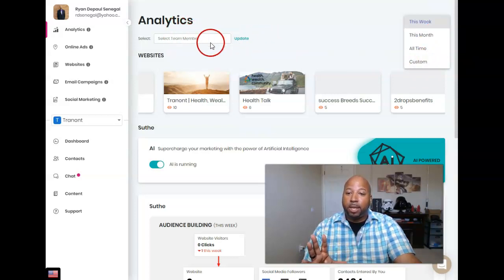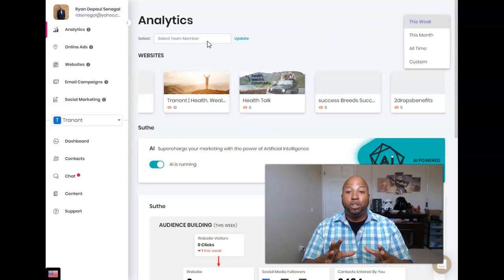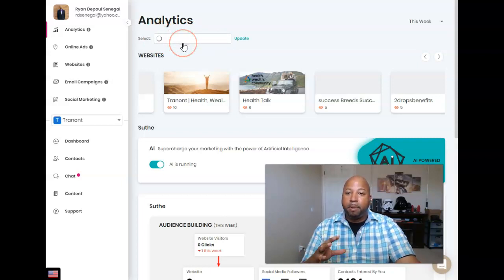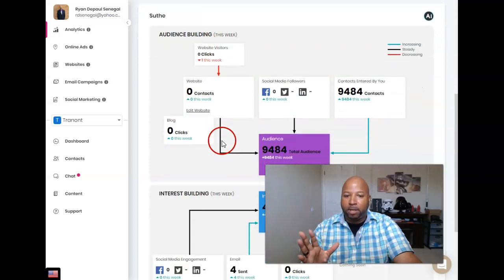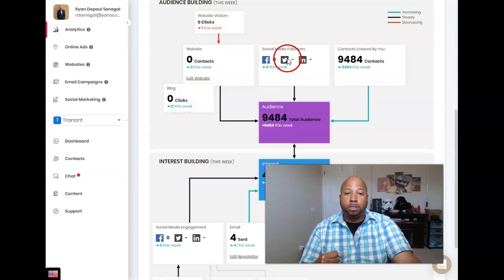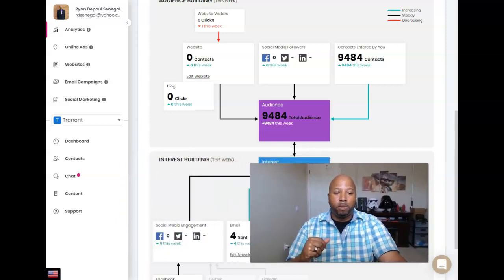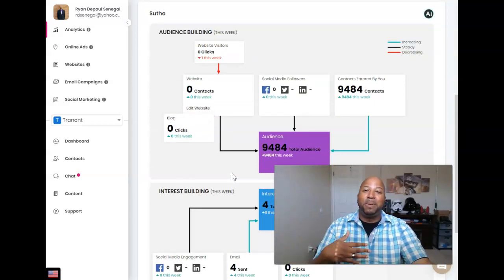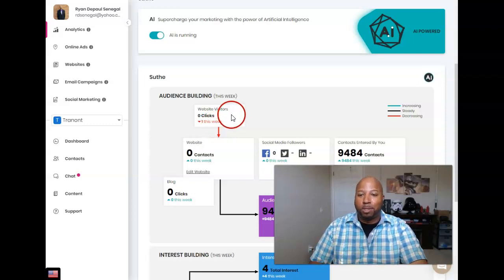Nowsite | Nowsite Analytics Feature | Nowsite Marketing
Nowsite small business marketing software powered by ArtificialIntelligence and FreeMarketingSystem

Nowsite is making it easier than ever for small business owners, affiliate marketing people and network marketing members to run a complete marketing solution for less than $100 or even free if you refer 3 other paying members. This video talks about Nowsite, Nowsite artificial intelligence, Nowsite overview Nowsite.

Royaltie has made so many changes since launching in 2017 Always staying ahead of the curve with innovation. Looks like Royaltie has done it again. Find out what Nowsite is and how you can use it to market your brand or business. Nowsite is the new big boy on the scene. Be one of the first to take Nowsite for a drive and see just how simple it is to use the platform

The first EVER all in one online marketing platform powered by Artificial Intelligence Nowsite is the simplest, most effective, most affordable way to get started marketing online. The brand new Nowsite Notification network will let you put your business or brand on the market on famous apps as which includes AOL, YAHOO, CNN, FORBES, Facebook and INSTAGRAM to name some. Now not does one have to depend on Google close by or download a useless app that nobody ever heard of.

That is the future of advertising. Now the small business proprietor and soloprenuer can take gain of advertising on fundamental app networks and web sites that human beings are already aware of the usage of. .
 With Nowsite AI You can Create “limitless” touchdown and seize pages proper from the machine with an easy to use and newbie pleasant drag n drop interface or have the artificial intelligence create one for you . Super an electronic mail Auto respond series right from your Nowsite Platform and fix it in your Nowsite landing pages. . . Proximity advertising is big right now and Nowsite is the main company taking gain of it.

. Also for team responsibility and lots greater we've got the Nowsite app that allows you to control your Nowsite commercials immediately from the app. . Nowsite also has Upline. that is a Nowsite reseller answer which allows groups to completely logo the advertising platform and app to themselves. . When you thought it couldn’t get any better, Nowsite released UPLOOK a magic seek engine device that you may use to get returned advertising and marketing statistics from your leads and potentialities. See for yourself right here . Nowsite spent nearly a $Million greenbacks on the brand new Upline Networks App that is the first CRM tool for the net advertising and marketing area of interest. Very effective and the nice element is…It’s loose!!! .

Use the Nowsite ad pin packages to market and promote your commercial enterprise or brand. For more information or to sign on with Nowsite now you may accomplish that or if you have a few extra questions about the Nowsite and their all in one online marketing platform then you can call me on my direct line at Thanks and have a blessed day!